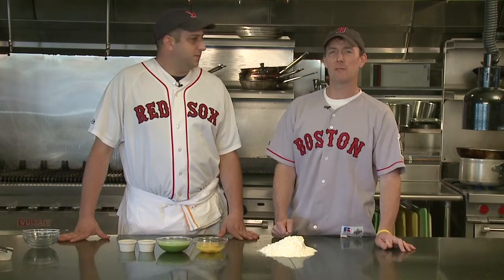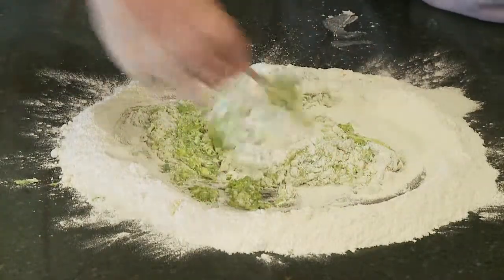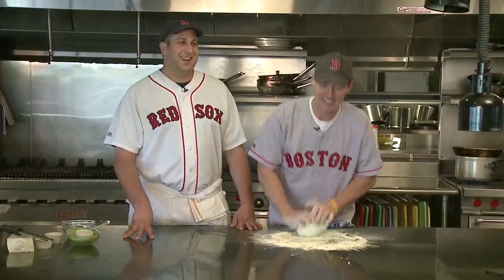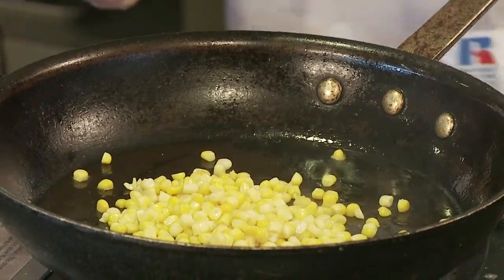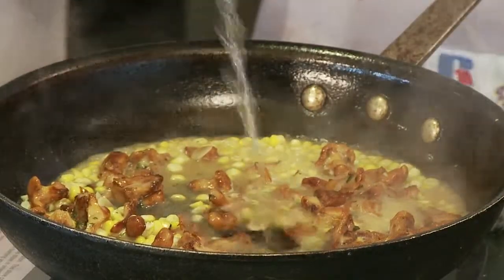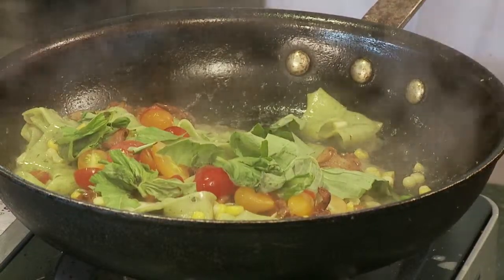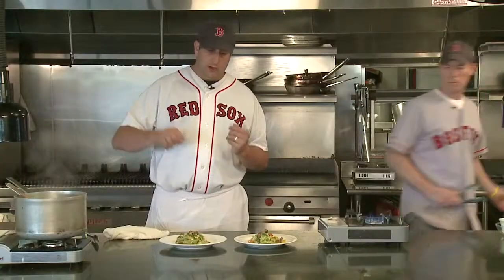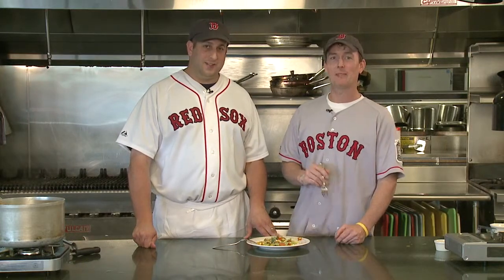Fenway Park Arugula Pasta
This Fenway recipe shows you how to make your own homemade pasta and flavor it with arugula greens.

Executive Chef Ron Abell

Chef Abell brings a wealth of culinary experience to his role at Fenway. He has served under Lydia Shire at Biba, Lucient Robert and Pierre Jamet at Maison Robert and as executive chef at the famed Icarus in Boston's fashionable South End.

A graduate of Johnson and Wales University and Blue Hills High School for the Culinary Arts, Chef Abell is constantly challenging and expanding his culinary skills. He is an active member of the Chef's Collaborative, a national network of food professionals who promote sustainable cuisine by celebrating the joys of local, seasonal, and artisinal cooking.

Executive Sous Chef Nookie Postal

Chef Postal's career has spanned the globe. He began his career serving under award-winning Ana Sortun at Casablanca in Cambridge, MA before securing a highly coveted position at Palazzo Terranova, an internationally renowned restaurant in Umbria, Italy. After his successful stay in Italy, Chef Postal returned to the Boston area, where he served at the French-Cuban bistro Chez Henri as well as Oleana. He is a graduate of the Cambridge School of the Culinary Arts.

Led by our team of acclaimed executive chefs, Fenway Park's cuisine can rival any event venue.

Our culinary touchstone is local ingredients. We take full advantage of the rich New England agricultural landscape in our signature dishes, spurred by a passion for locally grown organic ingredients.

TRANSCRIPT:
Hi, folks. Ron and Nookie with you at EMC Club in Fenway Park. And we're doing a dish that's currently on our EMC menu that we just came up with. And it's arugula pasta with chanterelles, corn, sweet 100 tomatoes, and Pecorino Romano. So we're going to start out by making the pasta.

A pretty simple pasta dough we're making. It's just three cups of flour. Ronnie's making a little well in the middle. We have four whole eggs and four egg yolks. And we'll put those right in the well.

And what I did is I took some fresh arugula from the farm. And we just blanched it in salted water, shocked it, and squeezed out all the liquid and took half of the eggs and pureed it in the blender. So you get that real bright, vibrant green color.

Looks great.

Now we're just going to mix that in, right in there. We're going to add a little bit of olive oil to it and a little bit of salt.

Nice green color on this.

Right in there. Ronnie's just going to work that together, bring it all together in from the sides, nice and slow. He's getting closer to the point here where he's going to have work his hands in it.

Get my hands dirty.

Pasta is simple to make. I think a lot of people get, maybe, a little scared off of pasta. But it's pretty easy to make. You can put it together, no time.

Yeah, we do a lot of it here. And this dish that we're doing right now, it seems like, in the last few seasons here at Fenway, we do some sort of take-off on this dish. And we change it up just a little bit every year, maybe execute it a little differently. But we always put corn, this time of year, chanterelles, first of the season tomatoes together.

And this is a great vegetarian pasta, too. Obviously, you could add pancetta to this, which would be really nice, or smoked bacon or even a sausage would be nice in there too.

Yeah, it would be nice.

And Ronnie's just working that now, trying to get all that flour in there, developing some of that gluten. He's going to work it together for about-- I don't know, what do you think? About five minutes?

Yeah, five, seven minutes.

Five to seven minutes, till it's like real soft, smooth, like a baby's bottom.